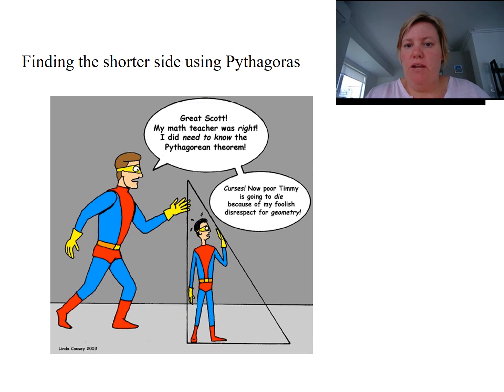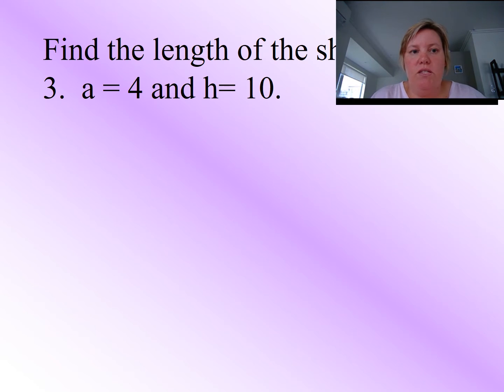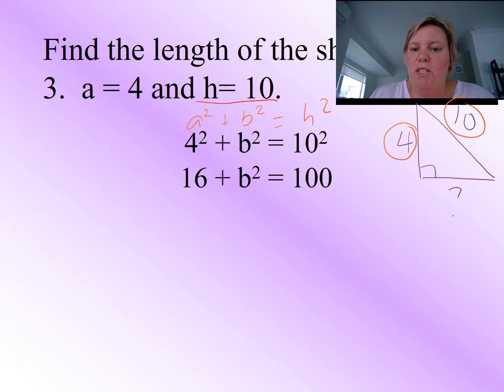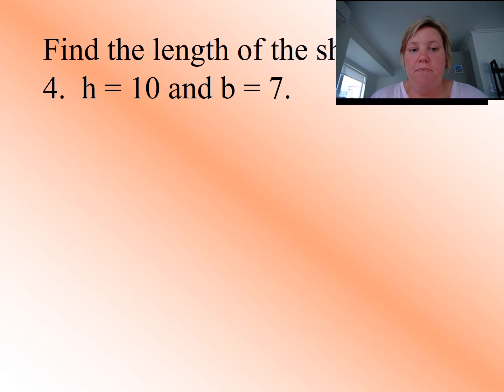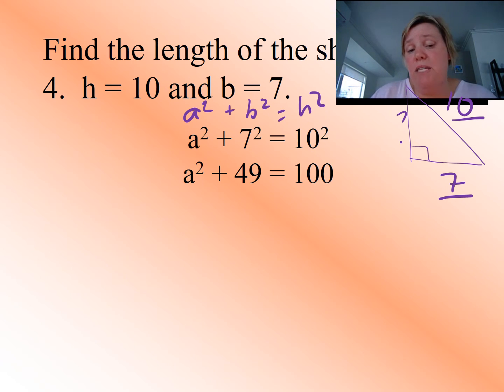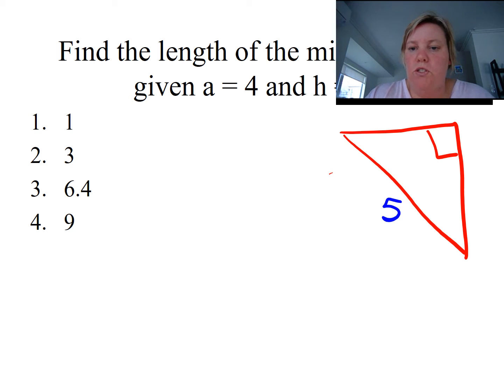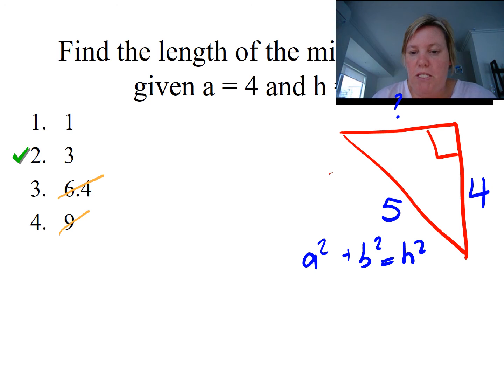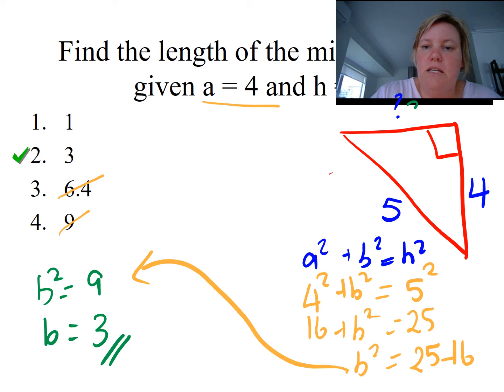Pythag part 2 video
finding shorter sides  for pythagoras